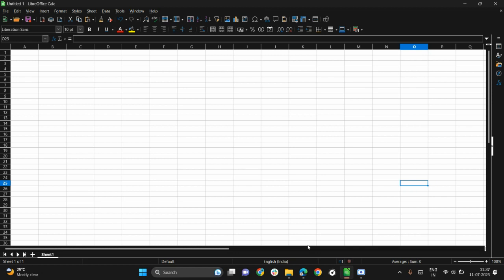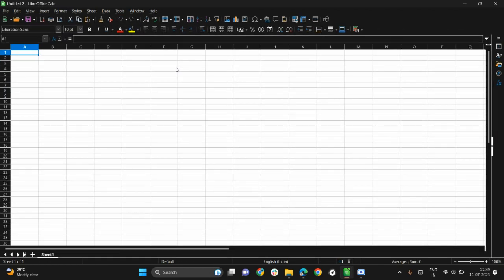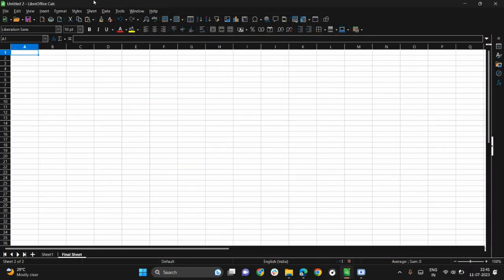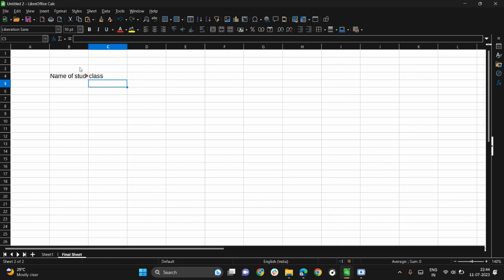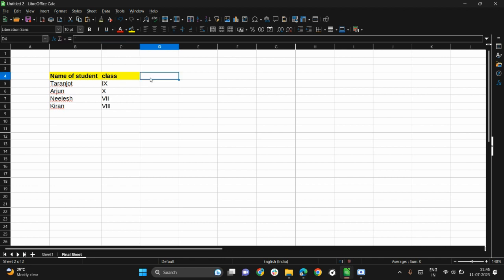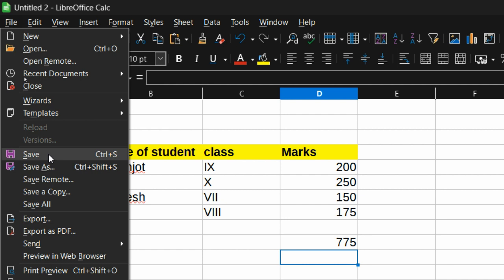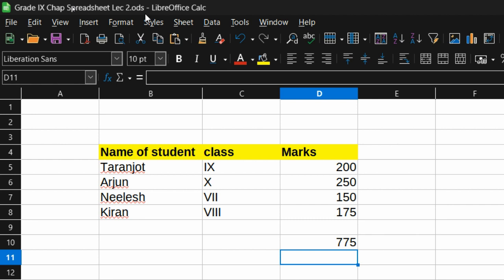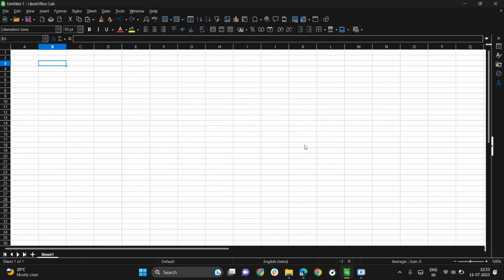Grade IX || Electronic Spreadsheet || Libre Office || Part-II